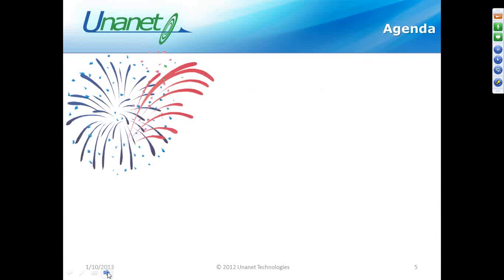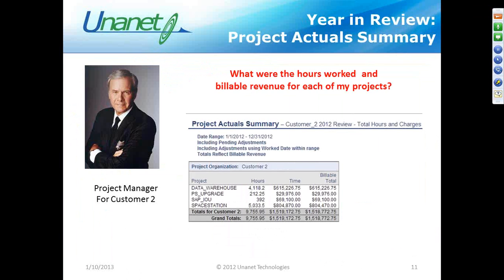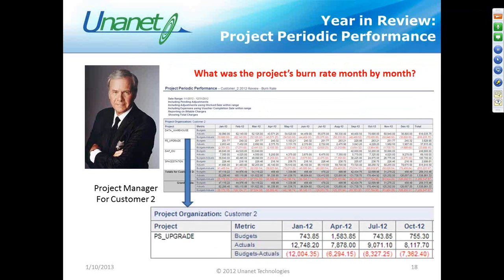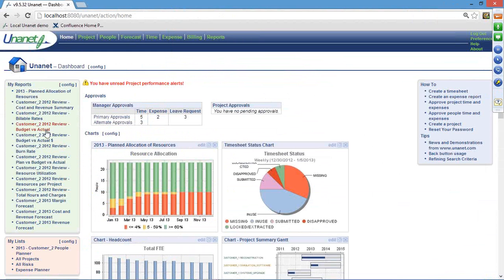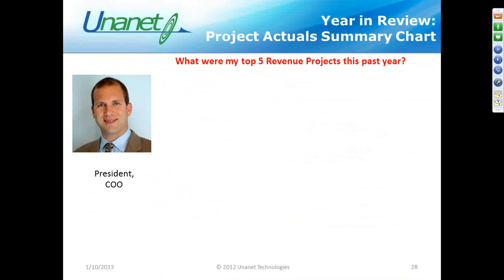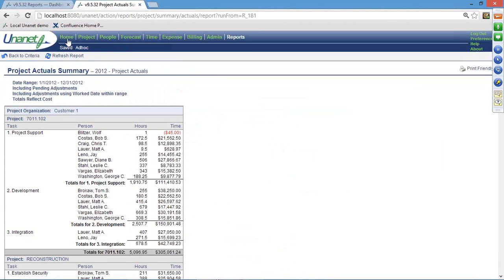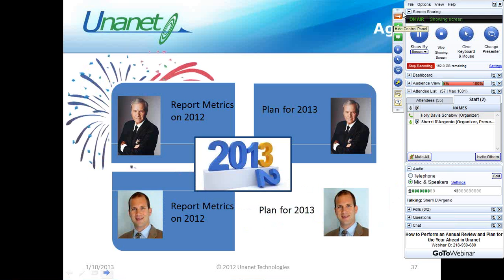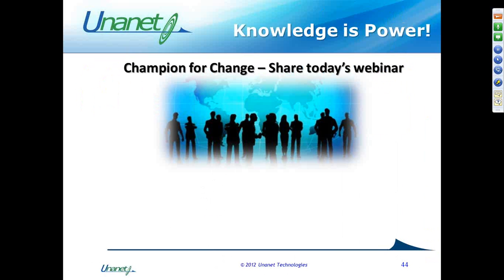Unanet CAM Webinar: How to Perform an Annual Review and Plan for the Year Ahead in Unanet